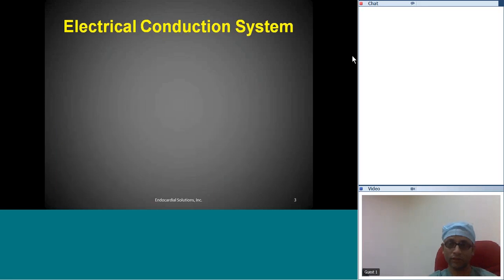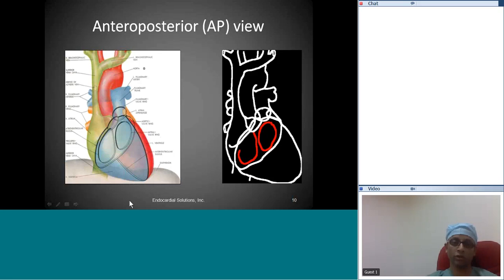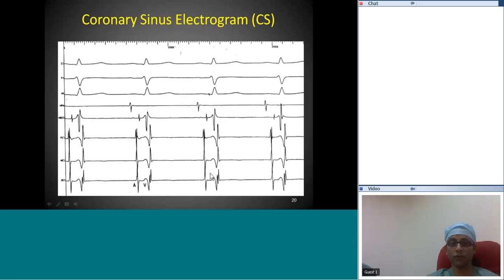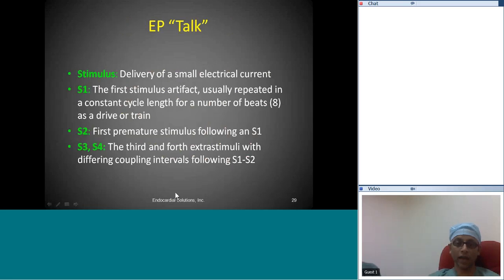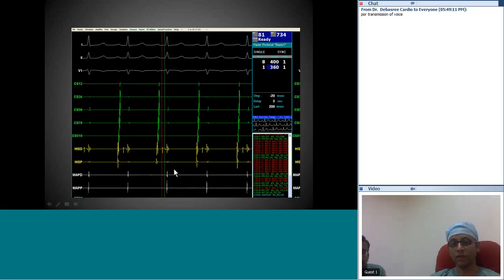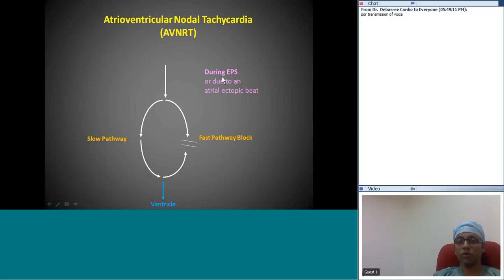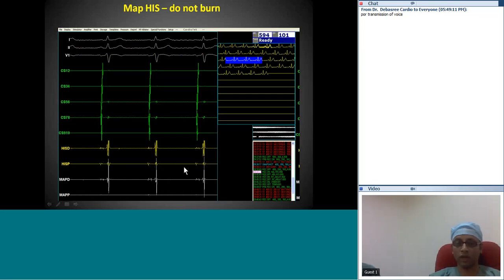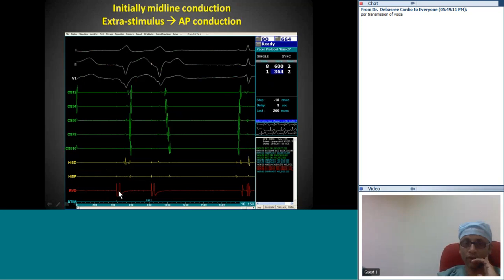Basic EP study by Dr Shreesha Maiya